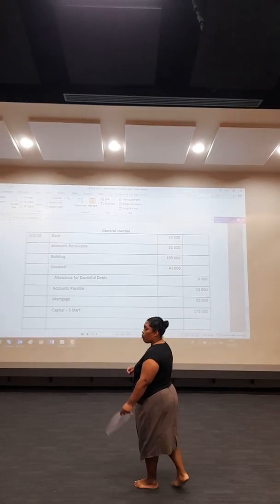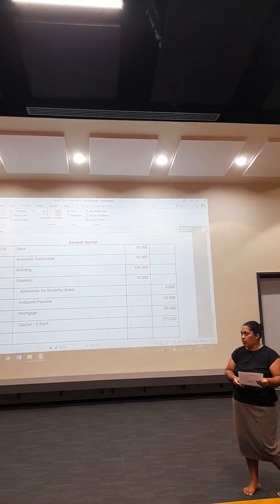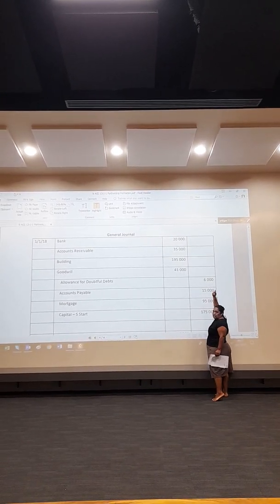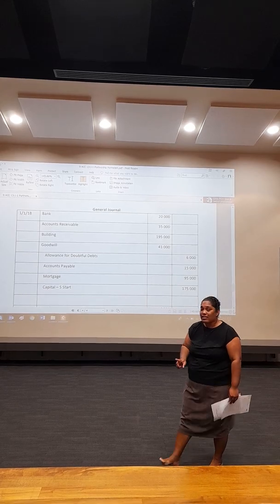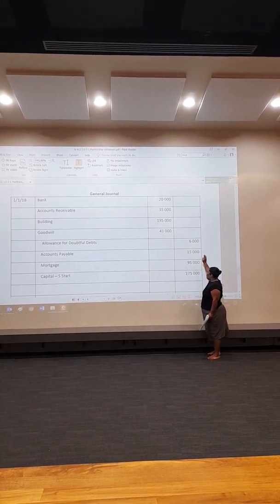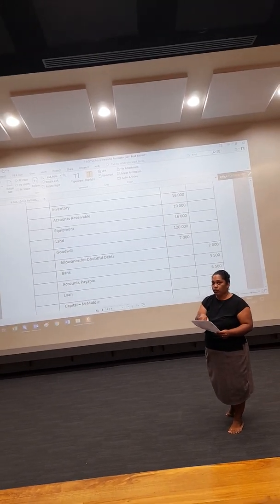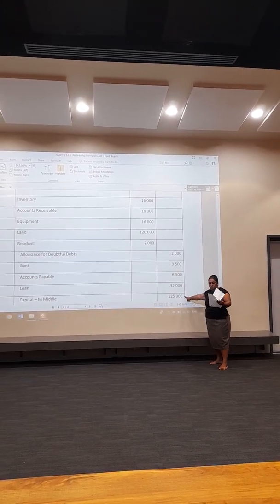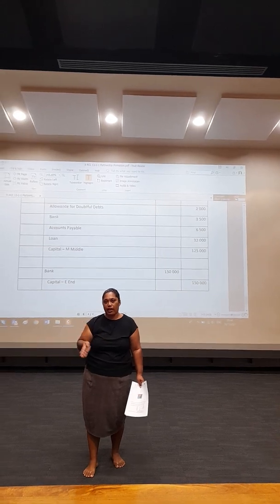Microteaching B - Accounting